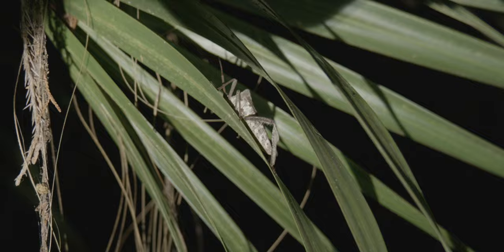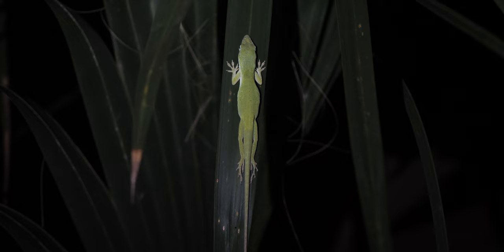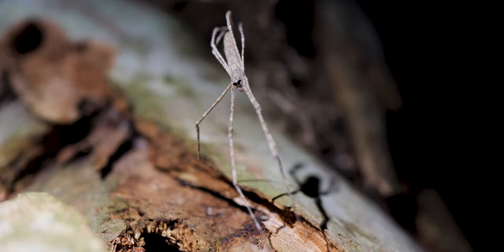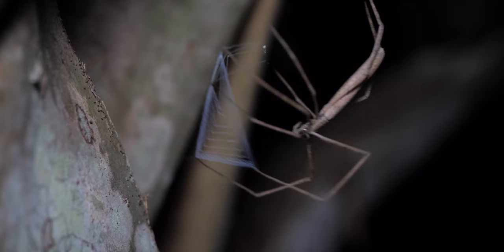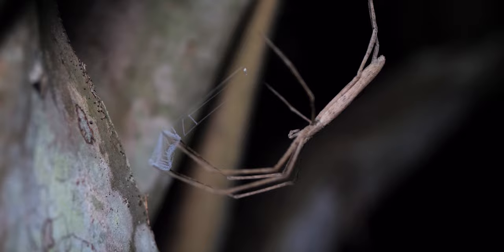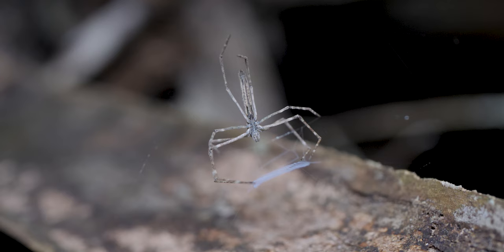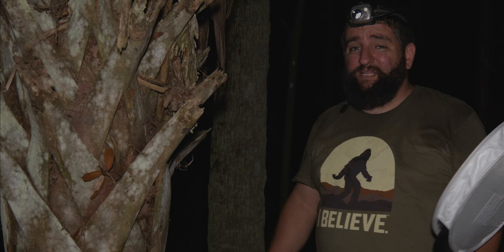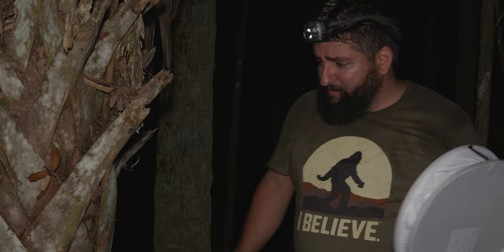Ogre-faced Spider (The Net-Casting Spider)￼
The famous net-casting spider, the Ogre-faced spider (Deinopis spinosa), My dad and I search deep into a Hydric hammock off the Florida Gulf Coast in search of the Ogre-faced spider. After we found some, we captured good video footage and did a frequency experiment on the spider's hearing.